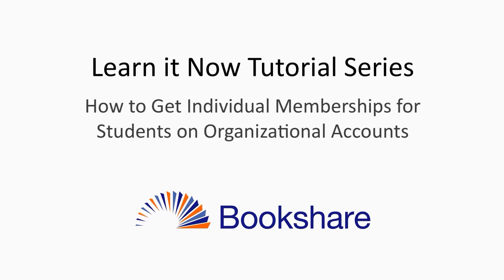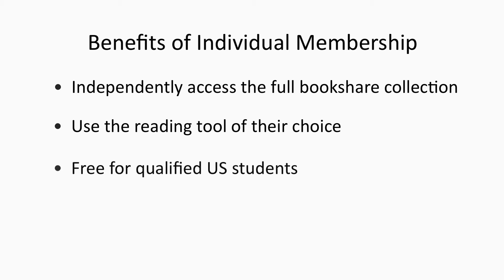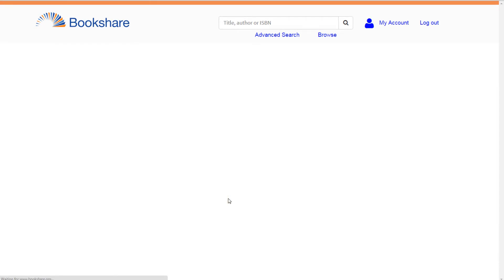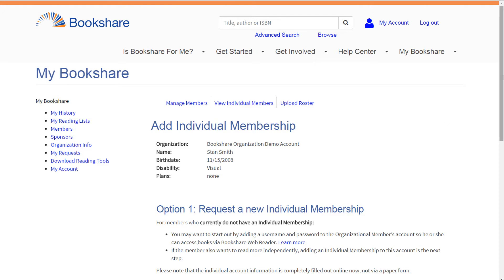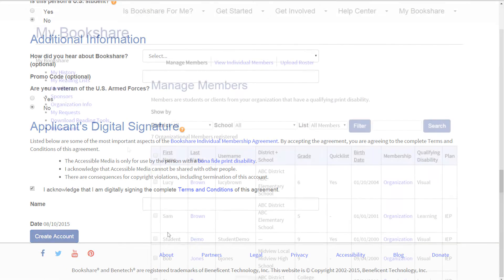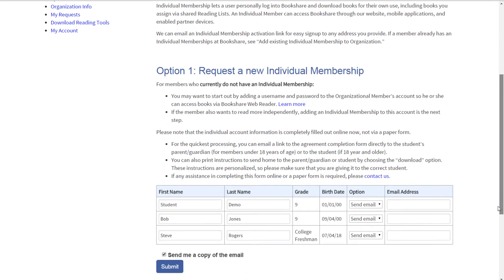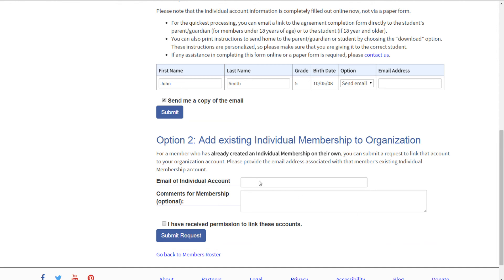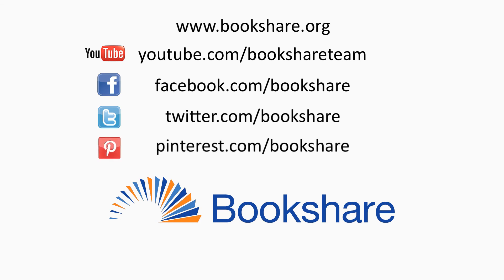How to Get Individual Memberships for Students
This Learn it Now video tutorial explains how to add individual memberships to students on organizational accounts and how to connect students with individual memberships to organizational accounts.